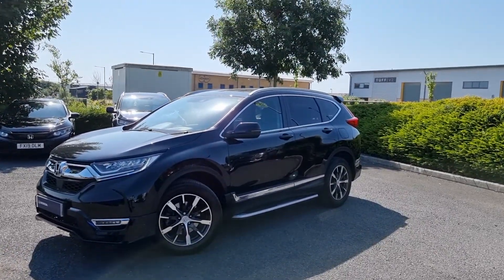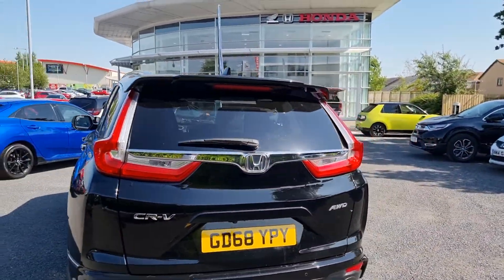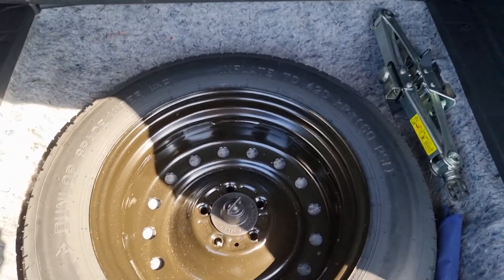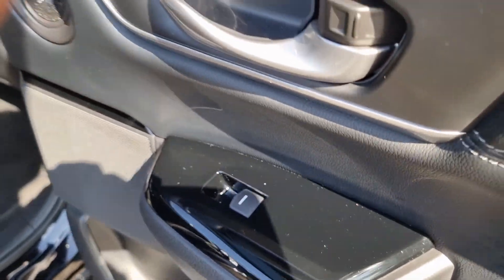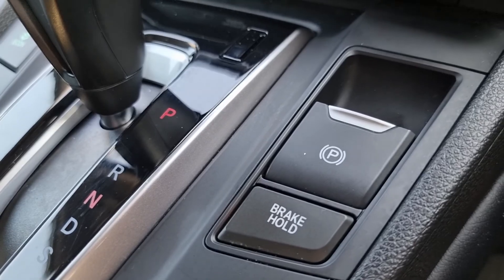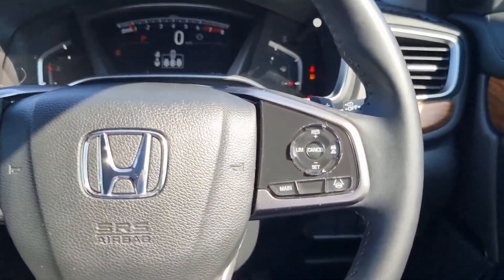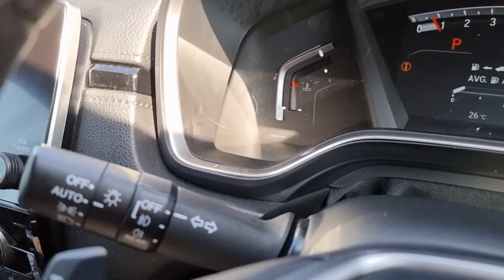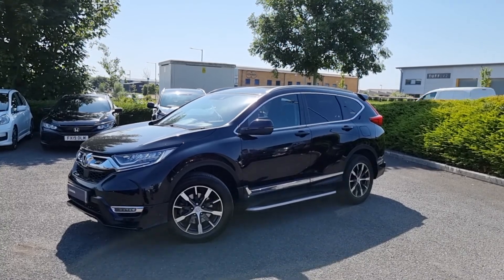Honda CR-V 1.5 VTEC Turbo SR CVT 4WD 5 Door | Blackpool Honda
Honda CR-V 1.5 VTEC Turbo SR CVT 4WD 5 Door.

This vehicle comes with:
Aero Pack
matching interior
+ MORE!!

Come and visit us at: Lytham Saint Anne's Way, Disley Cl, Blackpool FY4 5PQ